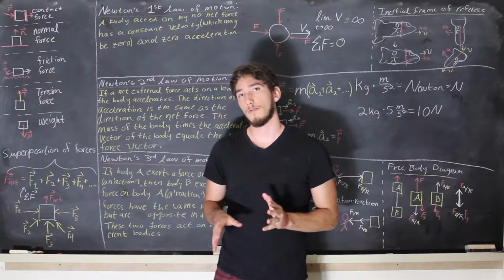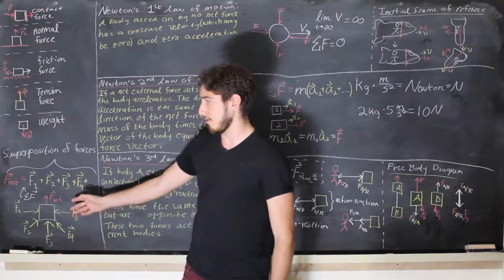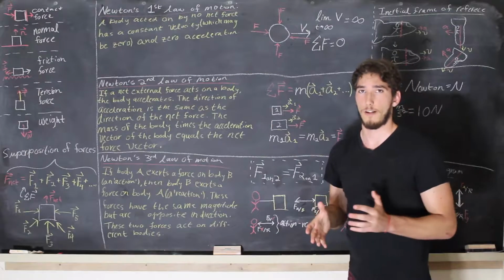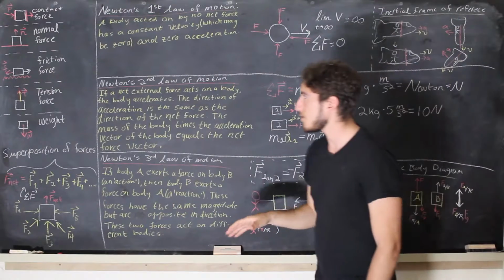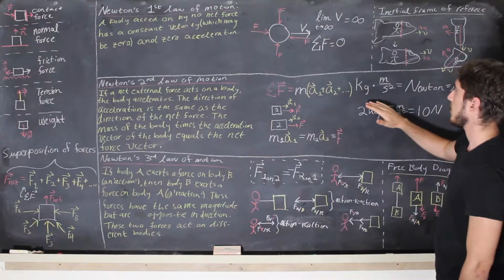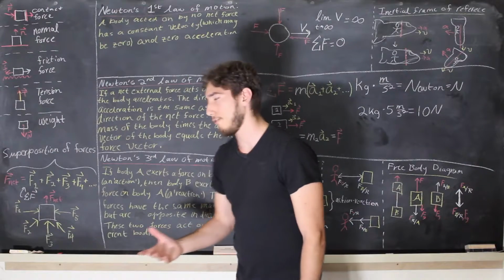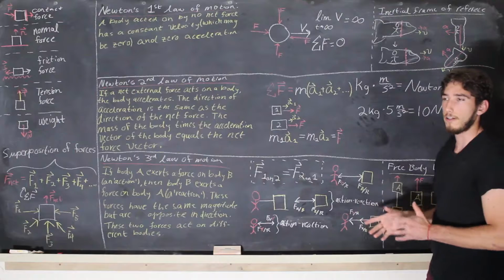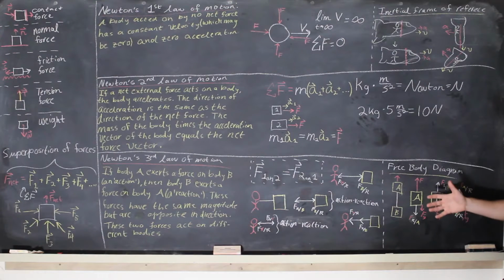Concept/ Newton's Laws of Motion/ Physics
A brief overview of Netwon's Laws of Motion.